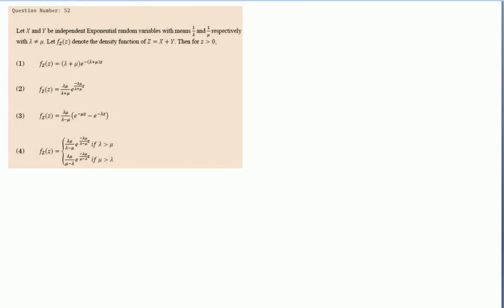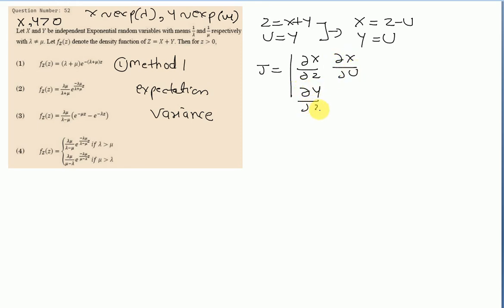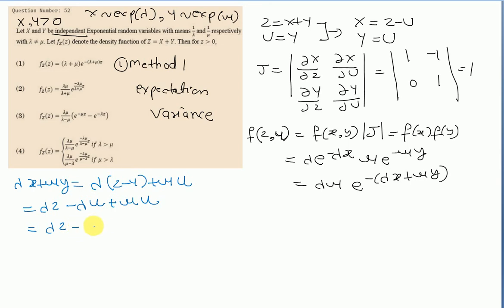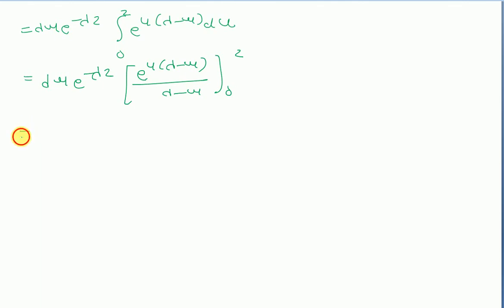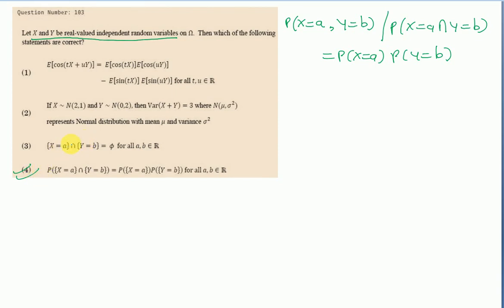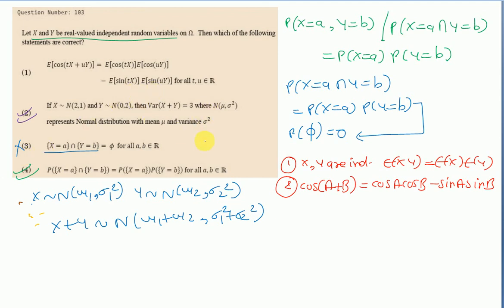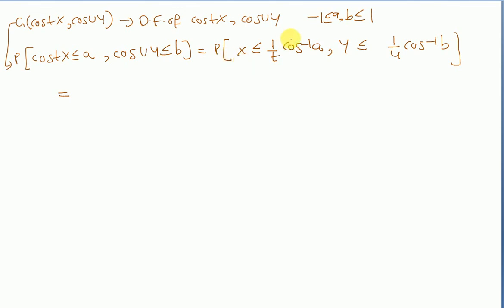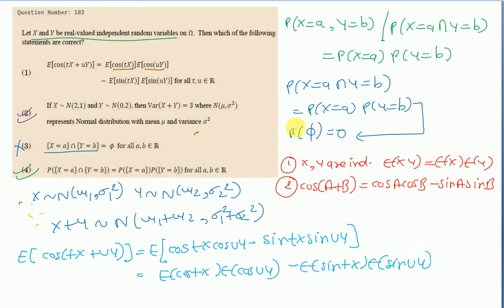year statistics solutions